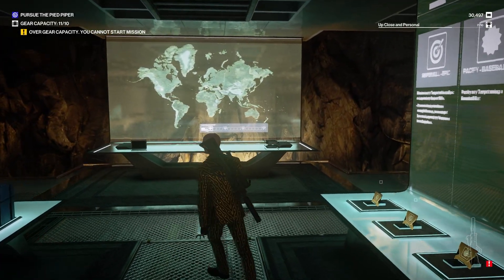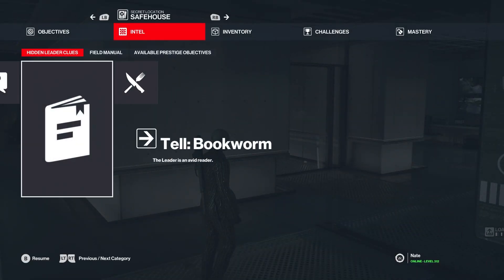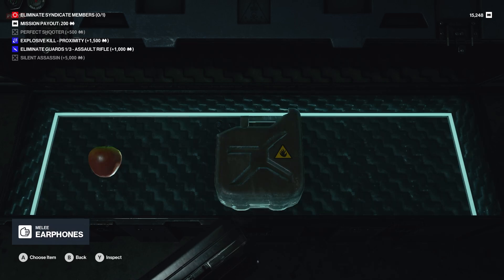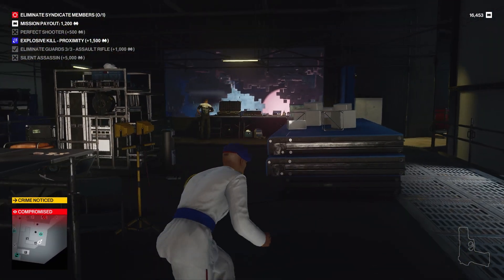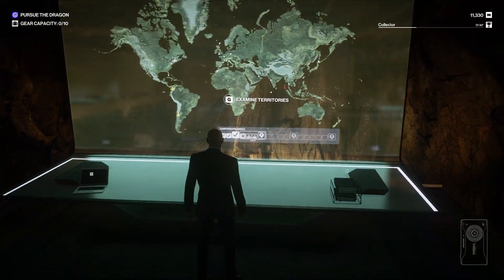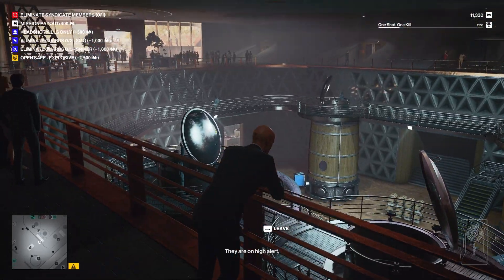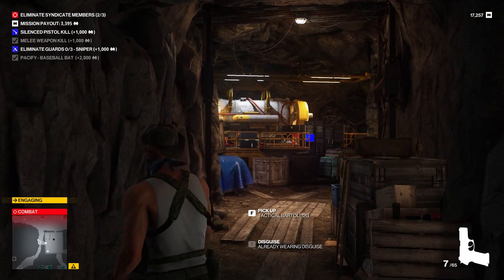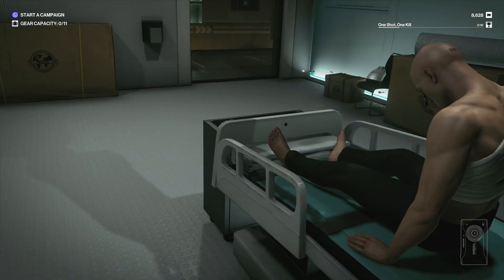Growing pains in Hitman Freelancer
It's the first episode of a series documenting my road to Freelancer Mastery 100... but it's mostly me remembering how to play Hitman.